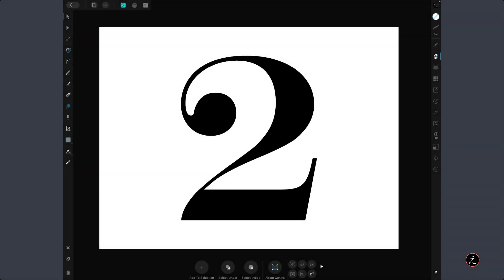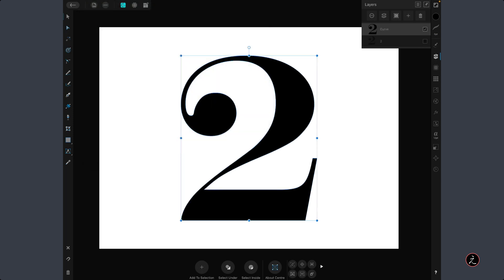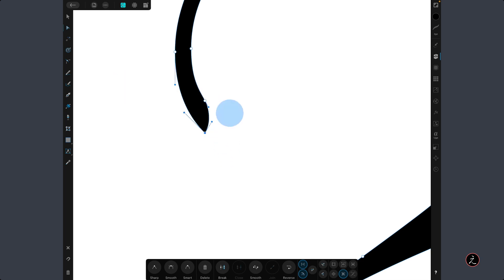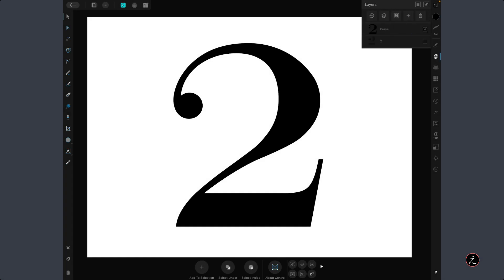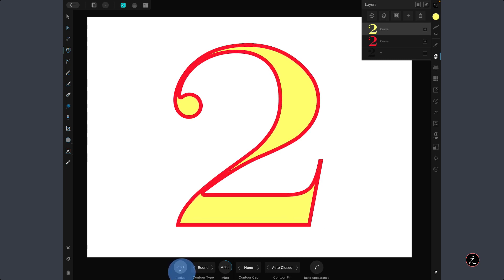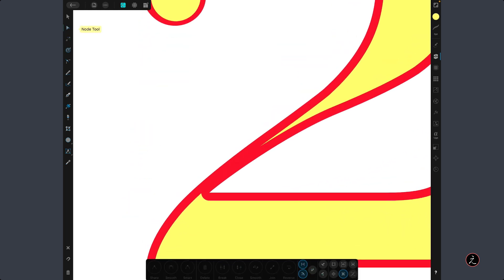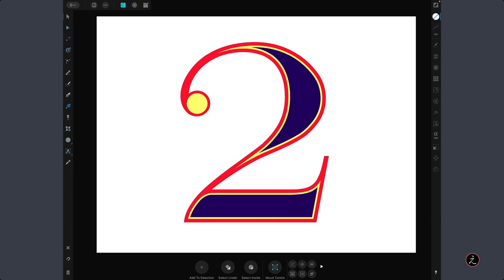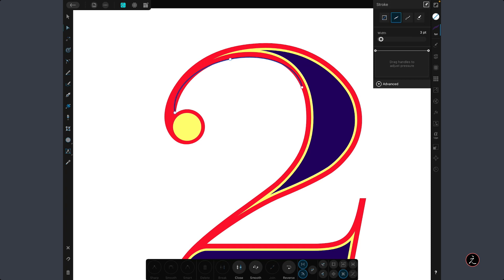Affinity Designer iPad Contour Tool | Drop Cap Design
Affinity Designer iPad Contour tool, Drop Cap design. Another example of the Affinity Designer Contour tool in conjunction with custom curves and lines, Affinity Designer effects (Layer FX), developing a Drop Cap typographical idea for your own projects.

Timestamp Affinity Designer
00:00 Introduction
00:17 Affinity Designer Curves
03:13 Affinity Designer Contour Tool
05:53 Affinity Designer Custom Shapes
09:30 Affinity Designer Lines
11:06 Affinity Designer Effects